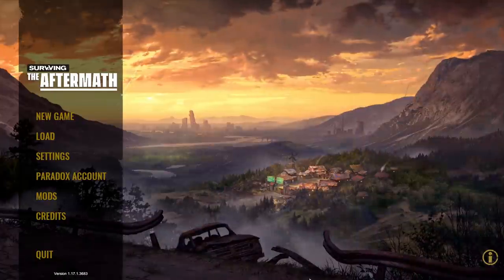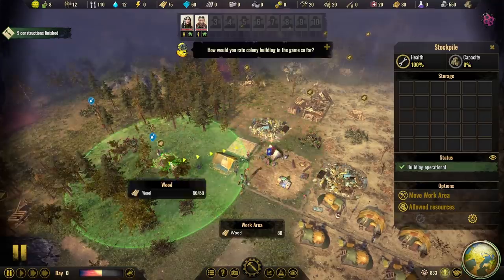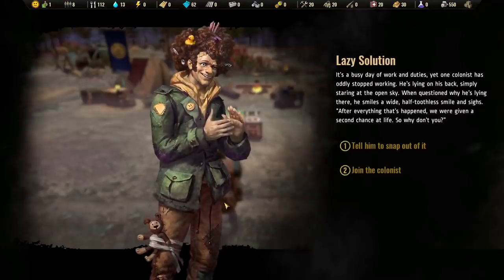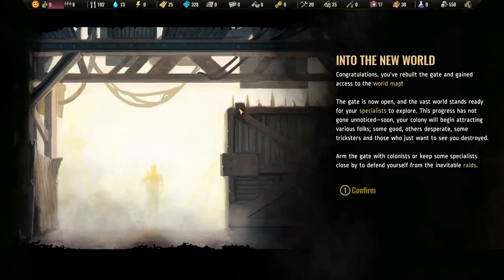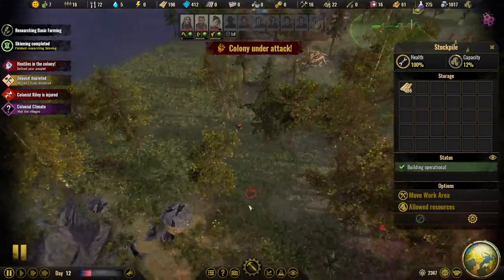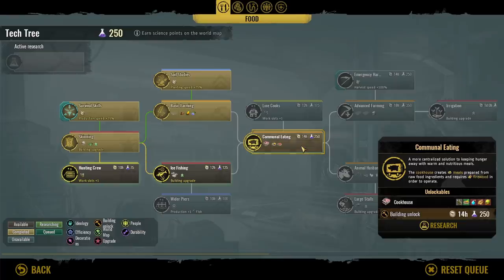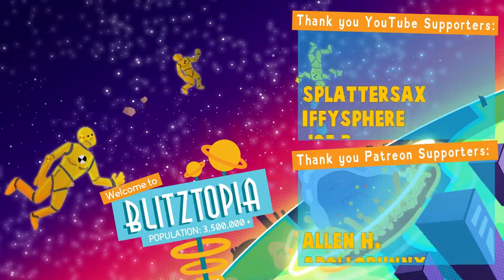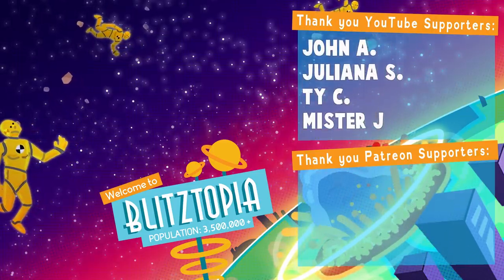SURVIVING The Most BRUTAL Conditions in Surviving The Aftermath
ABOUT & GAMEPLAY: SURVIVING THE AFTERMATH

Survive and thrive in a post-apocalyptic future — resources are scarce but opportunity calls. Build the ultimate disaster proof colony, protect your colonists, and restore civilization to a devastated world. Go beyond the colony and explore the wastelands to gather resources, meet rival colonies, and fight off bandits.

• No Place Like Home •
Build and manage a colony of survivors after a world-ending event. Construct more than 61 unique buildings to handle everything from resource collection and farming to exploration and security.
• Surviving Earth •
Explore a vast procedurally generated world featuring six different biomes filled with resources, wildlife, rival societies and more. Each environment has different conditions that affect your colony’s survival. Stay vigilant: Natural disasters, dangerous animals, and bandits will put your survivors to the test.
• Survival Is My Specialty •
• Reputation Management •
Every decision can have dire consequences on your colony’s survival. Your reputation with other societies will affect your ability to trade and can even affect your relationship with their leaders. Colonists have a mind of their own and will react to your choices.